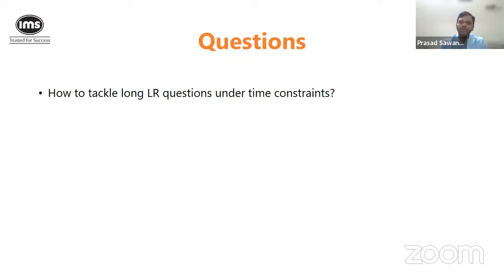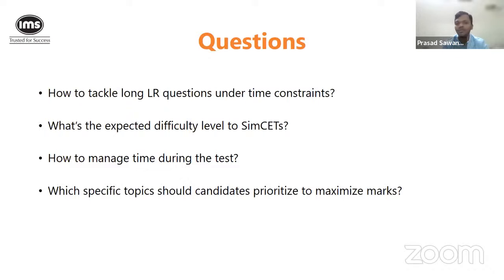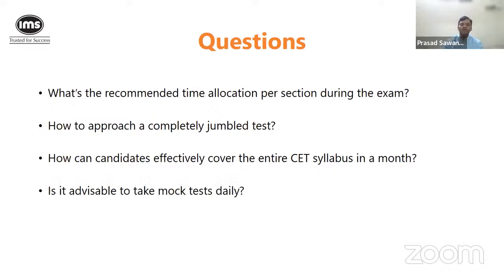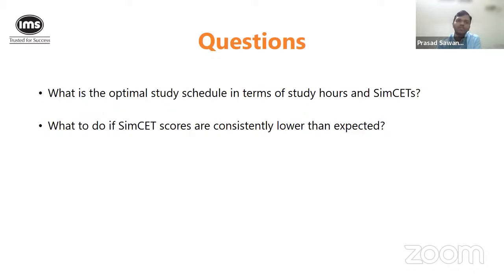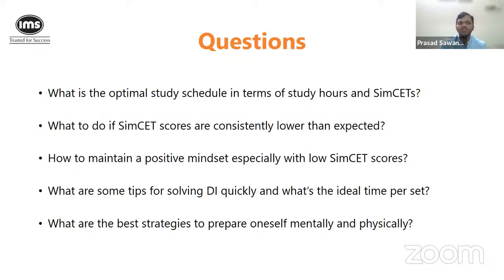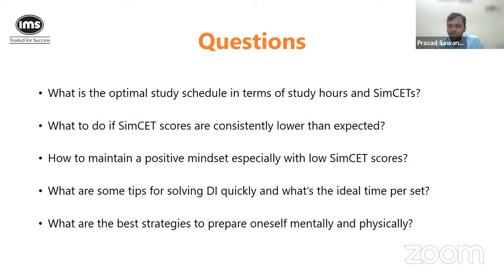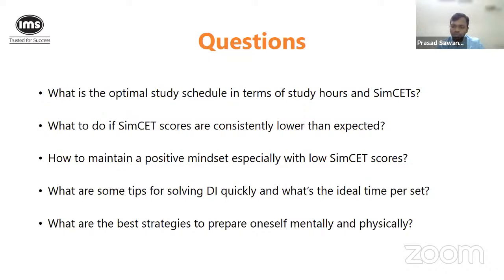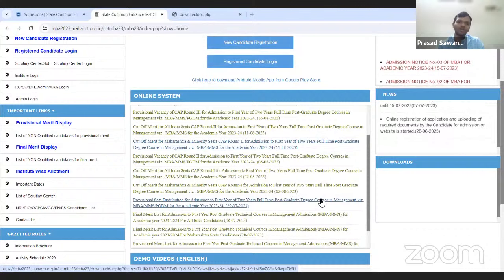Ask Me Anything - MAH-MBA CET 2024 Preparation | Prasad Sawant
Unlocking Success: Ask Me Anything on CET 2024 Preparation with Prasad Sawant! 🚀📚 Have burning questions about CET 2024 preparation? Join us for an informative session with Prasad Sawant, where he addresses all your queries and concerns regarding the Common Entrance Test (CET) preparation. From study strategies and exam tips to subject-specific advice, Prasad shares his expert insights and firsthand experiences to guide you towards success in the CET exam. Whether you're a first-time CET aspirant or aiming to improve your score, this interactive Q&A session offers valuable guidance tailored to your needs. Don't miss this opportunity to gain clarity, motivation, and actionable tips to ace the CET exam. Watch now and embark on your CET preparation journey with confidence alongside Prasad Sawant